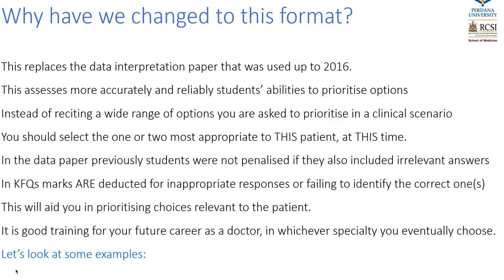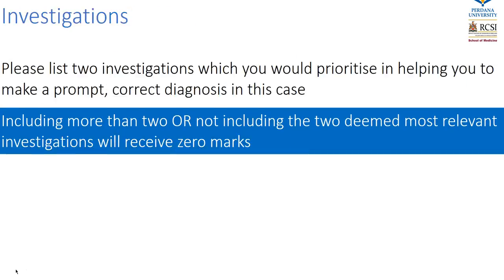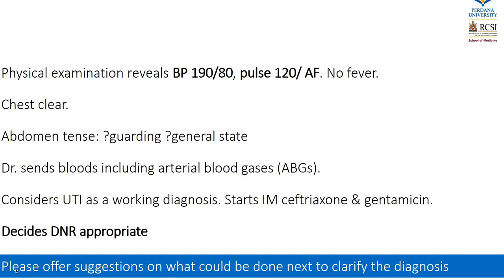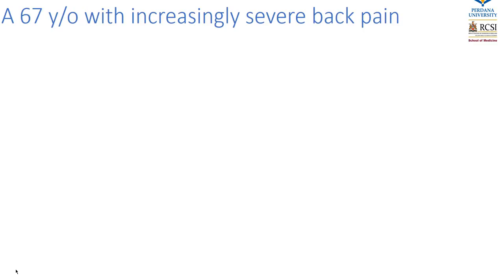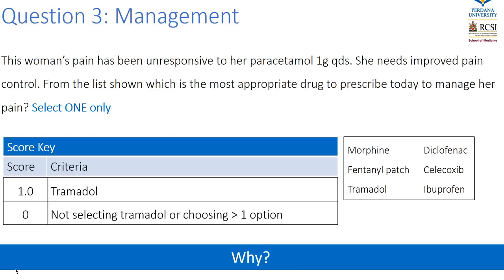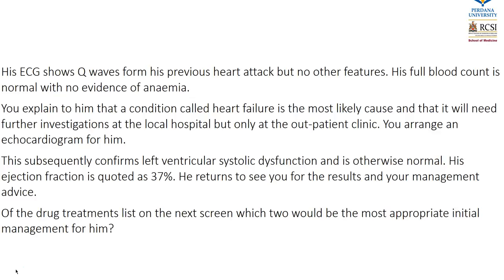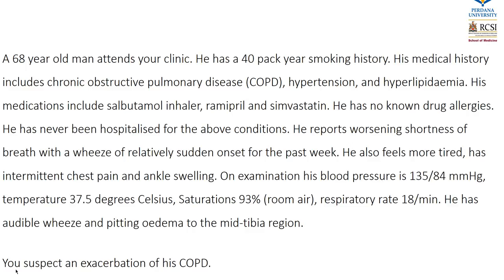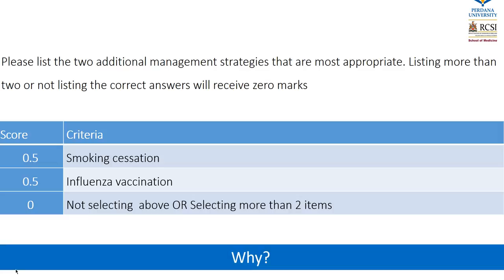KFQs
An introduction to Key Features Question analysis as a way of assessing students' ability to prioritise choices in diagnosis and treatment options.